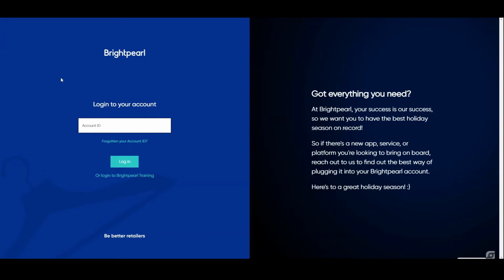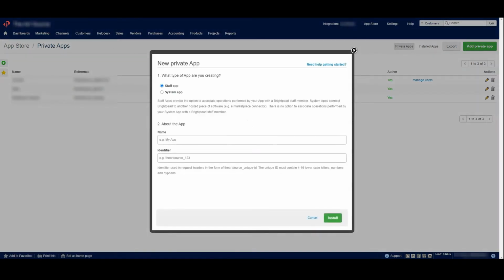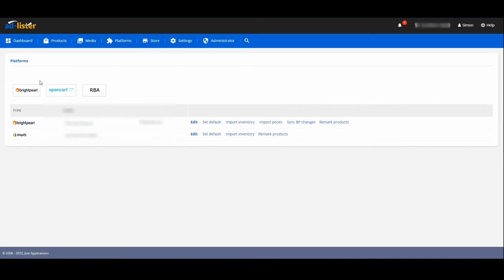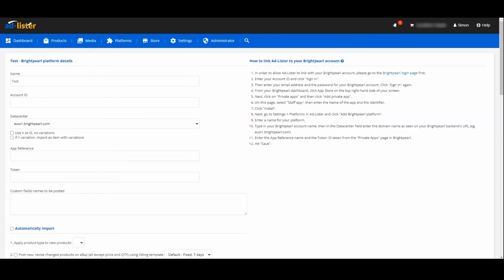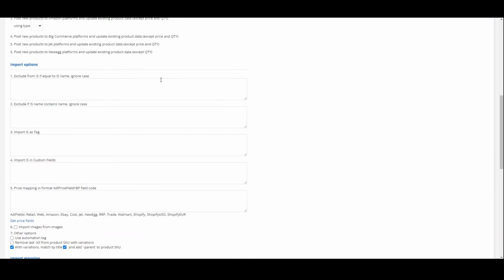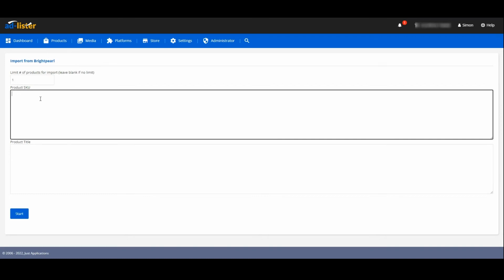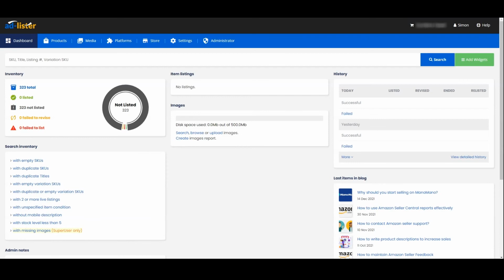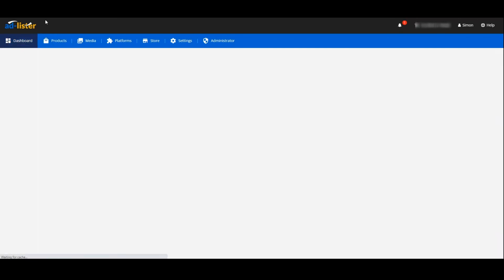Setting up Ad-lister with BrightPearl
This video shows you how to setup BrightPearl in order to post your products onto multiple marketplaces. Please note you cannot do this via the demo so contact Ad-lister customer support on 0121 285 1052 if you require this functionality.  Once Ad-lister is connected to BrightPearl it can retrieve new and update existing products, as well as automate the stocks every 15 minutes ensuring you don't oversell.